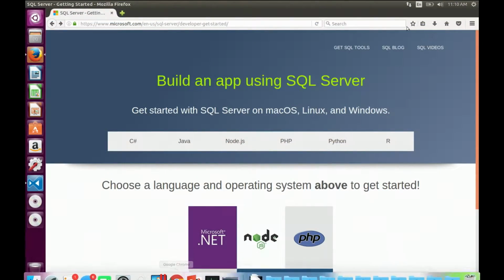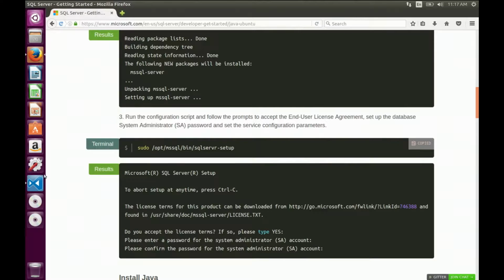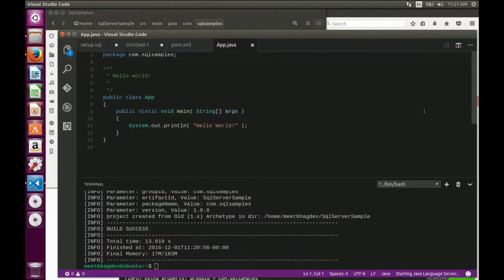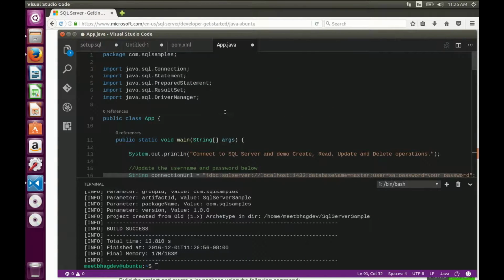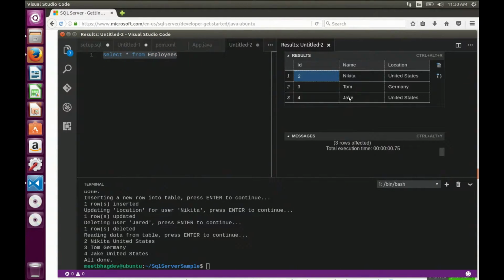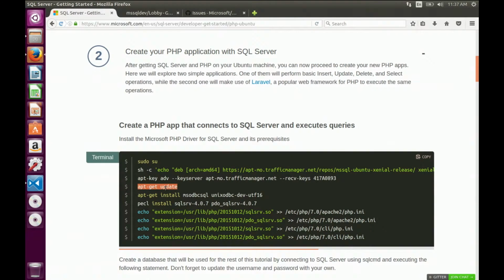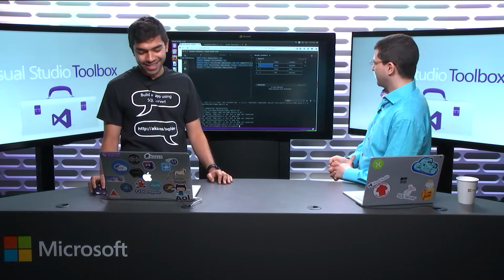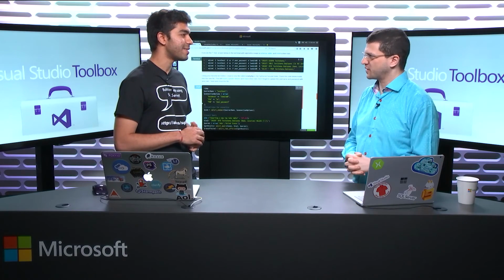Getting Started With PHP, Java and Sql Server On Linux.....Connectors